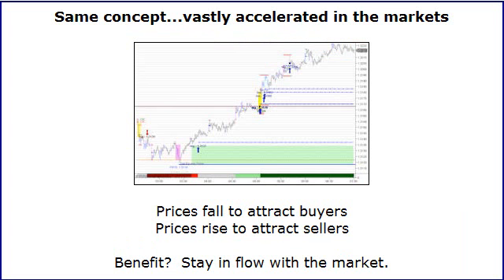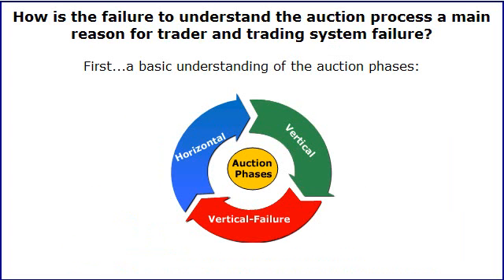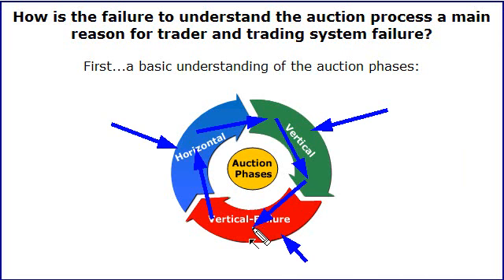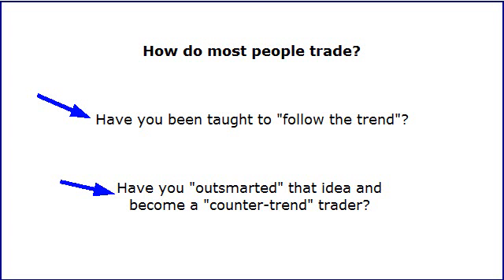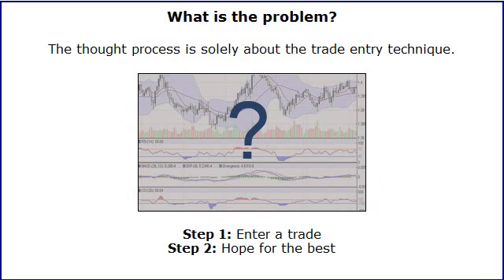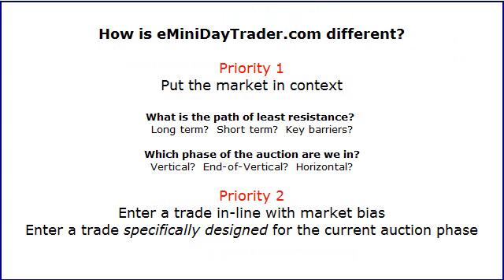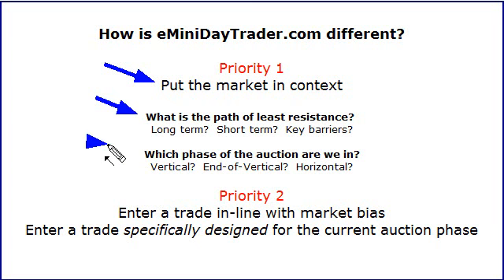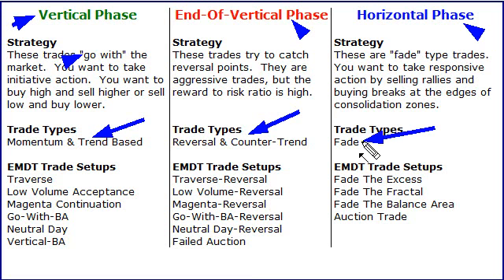Day Trading Auction Process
A failure to understand the auction process is one of the main reasons traders and trading systems fail.  Understand the auction process and become a better day trader.